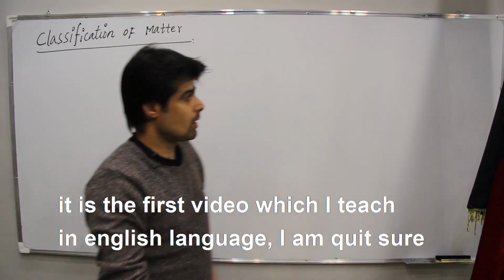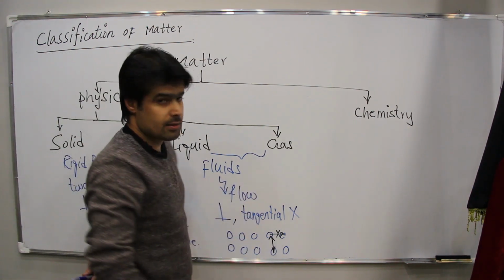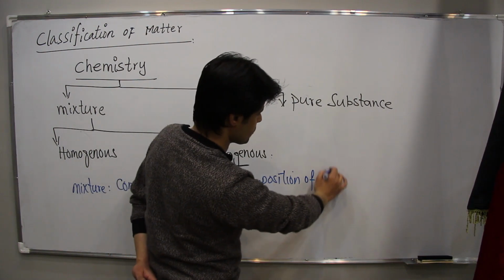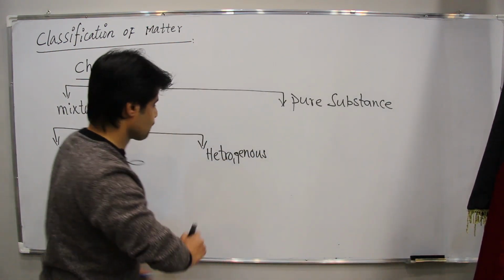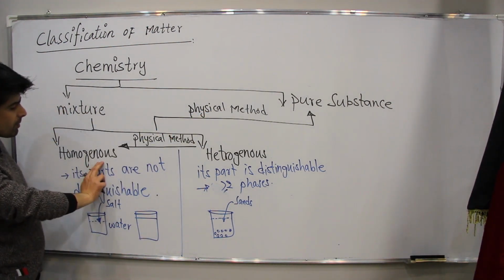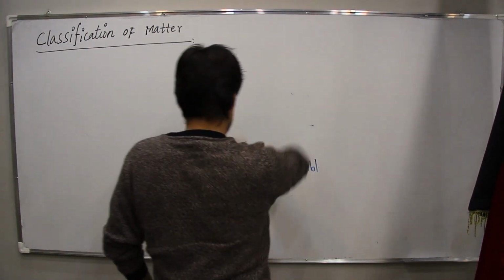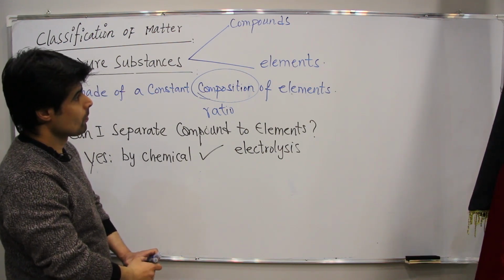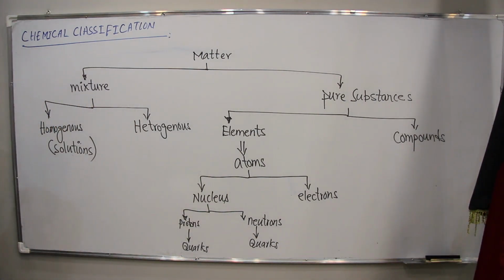Classification of Matter in chemistry Class 11